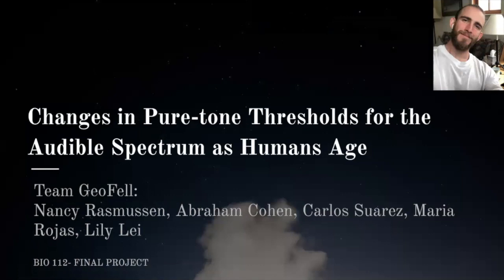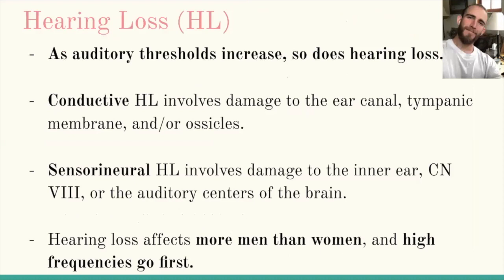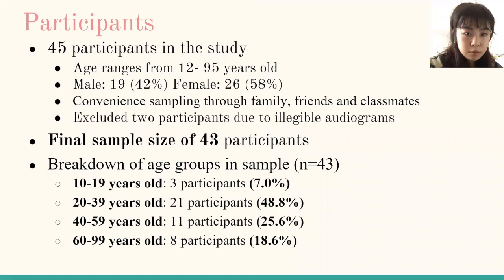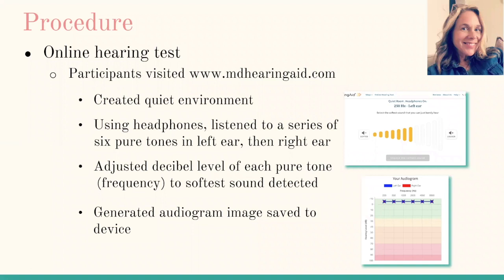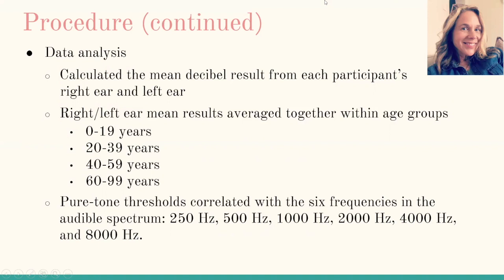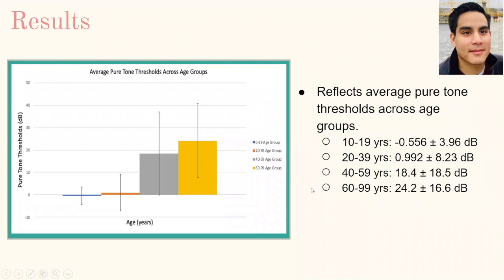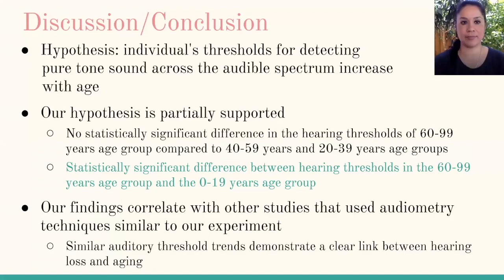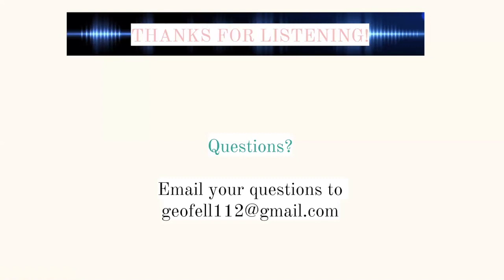Bio 112 Final Project - Audio Frequency and Aging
This video is about Bio 112 Final Project